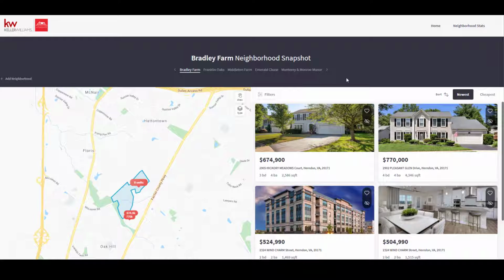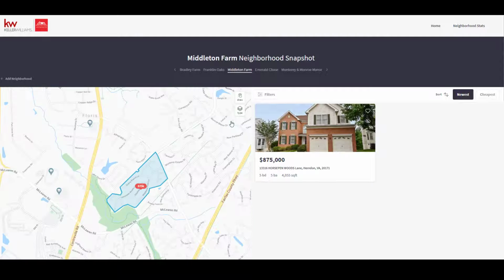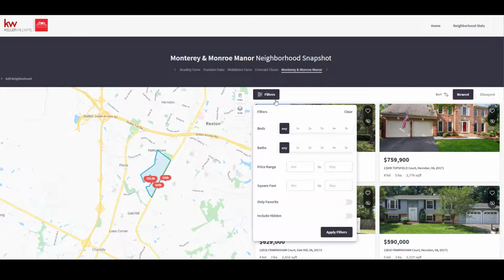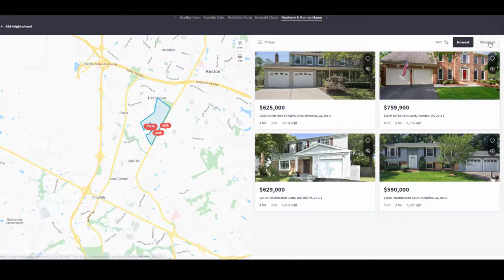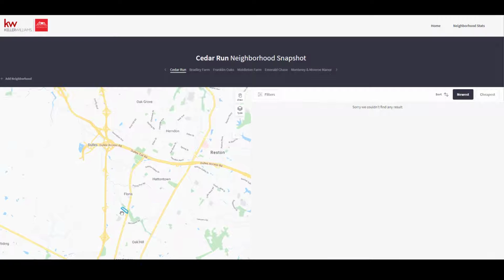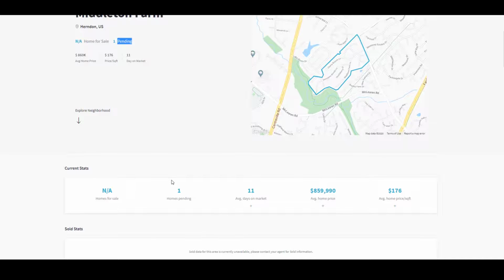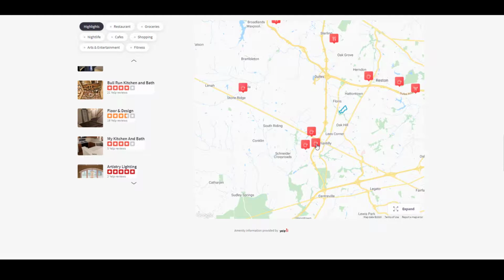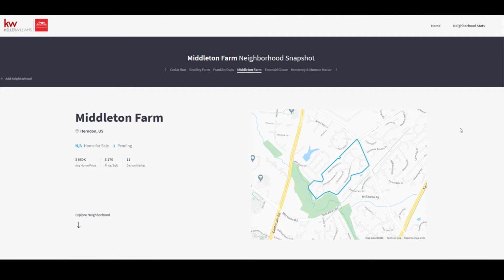Keller Williams Command Community Neighborhood Portal Orientation Presented by: Twenty Three Homes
Keller Williams Command Community Neighborhood Portal Orientation Presented by Twenty Three Homes.  Our portal is the most advanced, most comprehensive, and most intuitive interface as reviewed by Investopedia, Forbes, and Gartner Gartner Magic Quadrant!